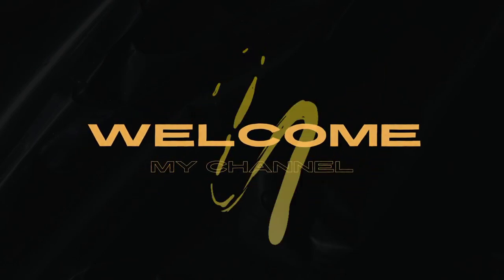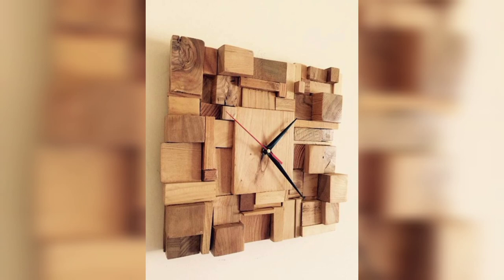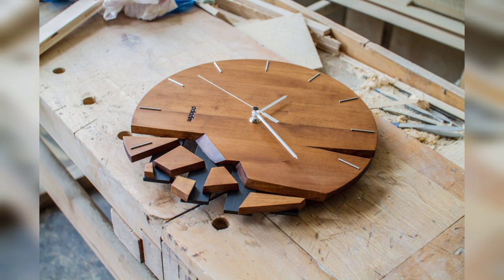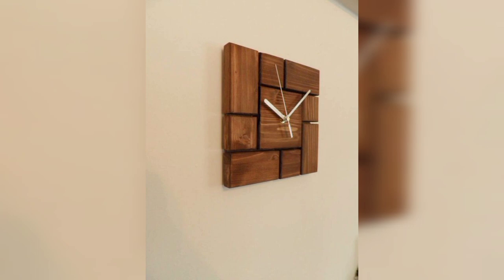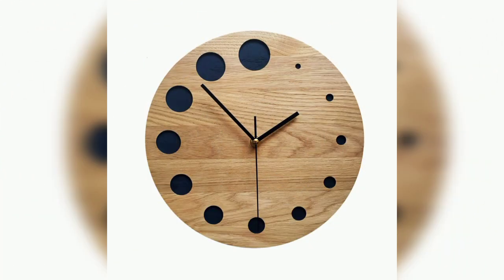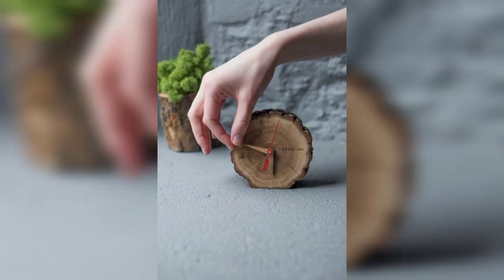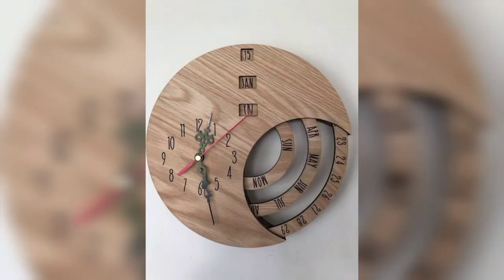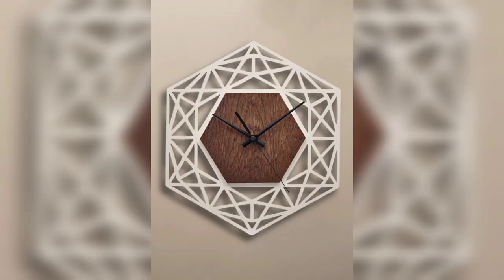Special Design Wooden Clock, Art Wall Clock, Walnut Wood Clock, Maple Wood Clock, Housewarming Gift